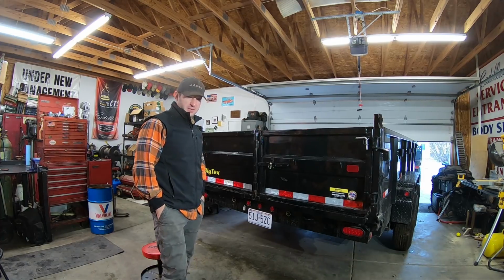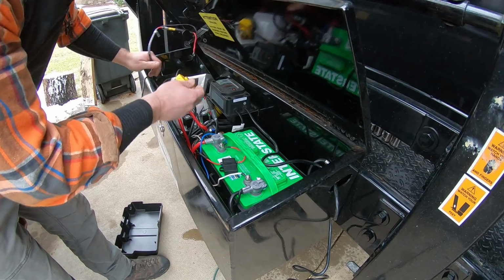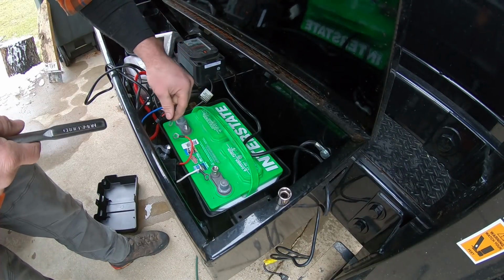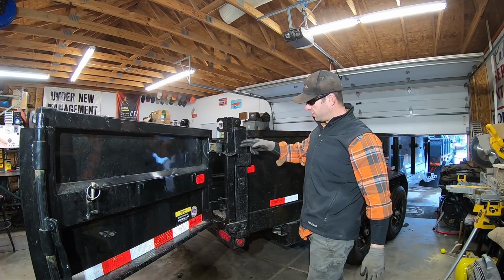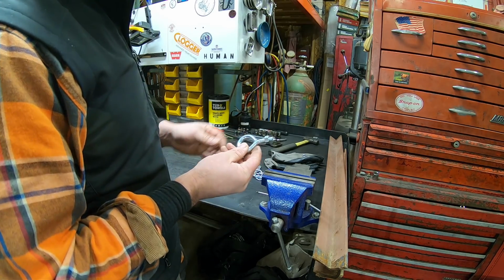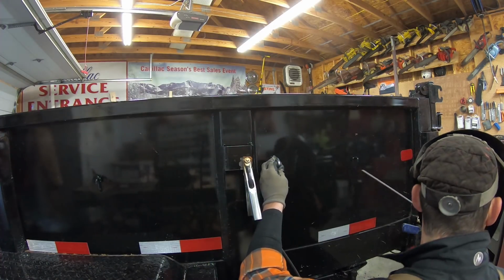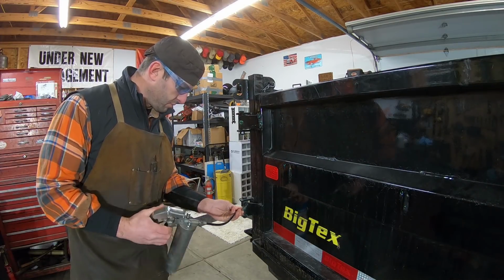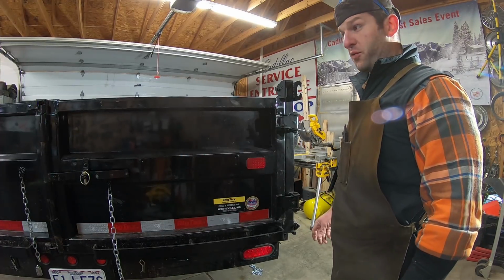55: Trailer Modding and Another Problem Found